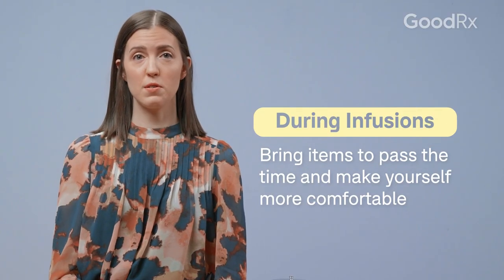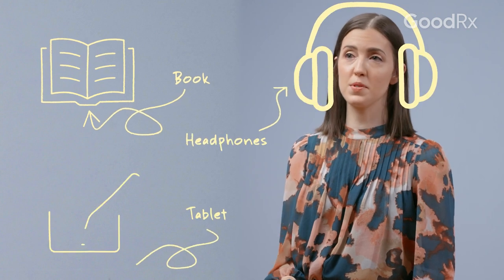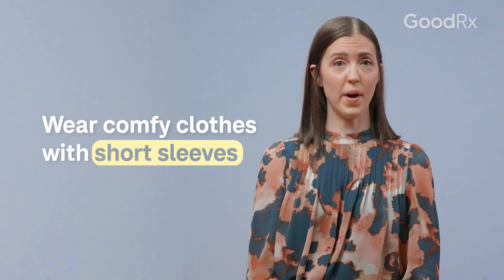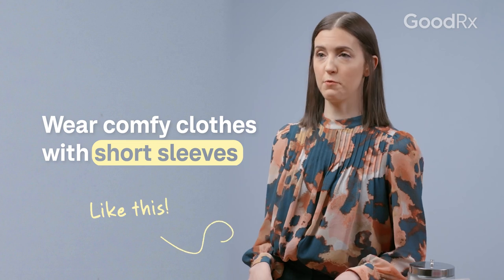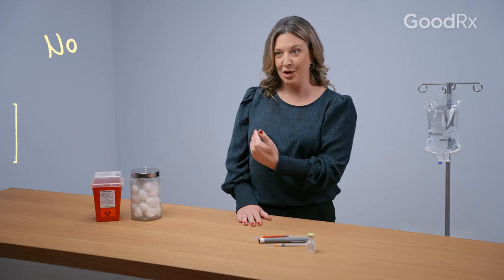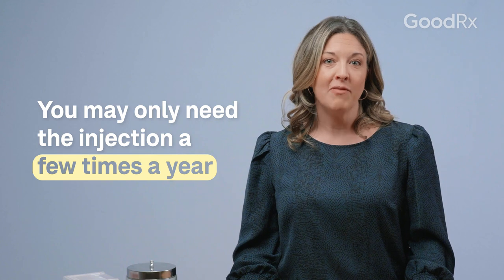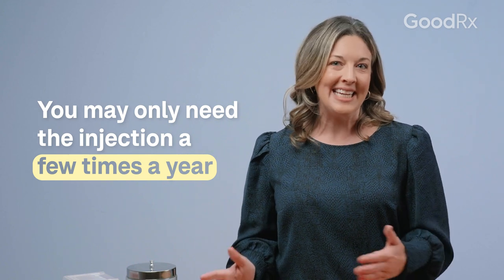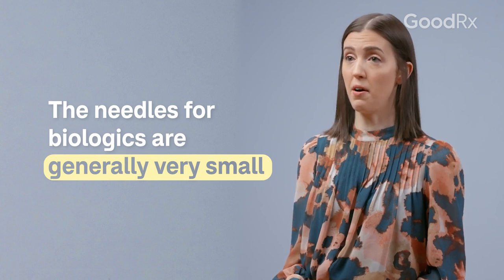Fear of Needles? 7 Tips to Deal With Needles for Injections or Infusions | GoodRx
Medications for various conditions — including diabetes, autoimmune diseases, and cancer — are often administered by an infusion (IV) or injection. While these treatments can be life-saving, it's normal to be feel intimidated or nervous, especially when injecting yourself. Common injectable treatments include various types of insulin for diabetes, Humira, Enbrel, Remicade, Neupogen, Orencia, and vaccines for the flu and shingles.

In this video, learn tips to make injections and infusions a little easier, according to Stacia Woodcock, PharmD, Pharmacy Editor at GoodRx, and Alyssa Billingsley, PharmD, Director of Pharmacy Content at GoodRx.